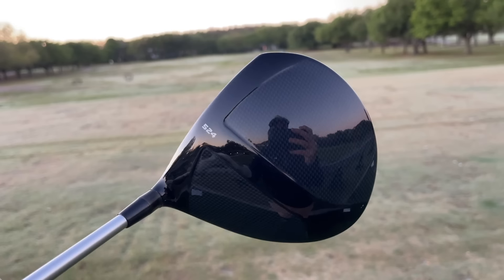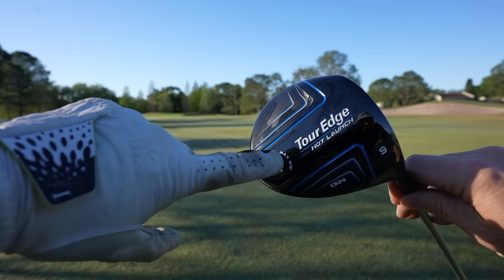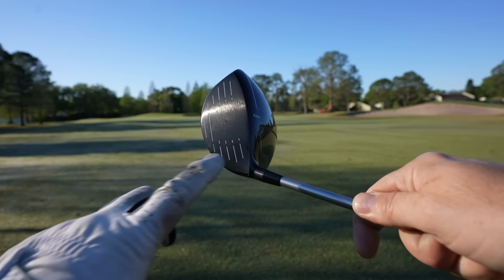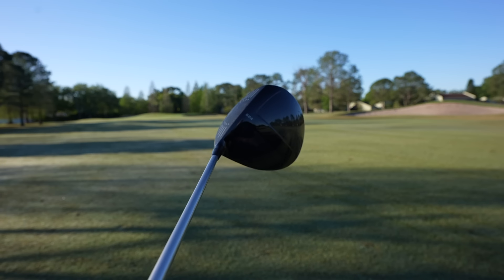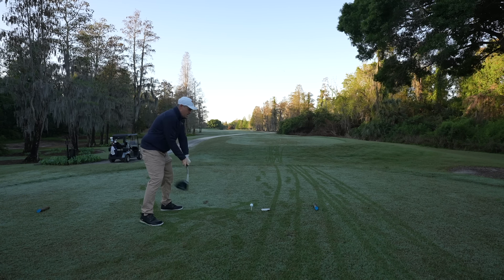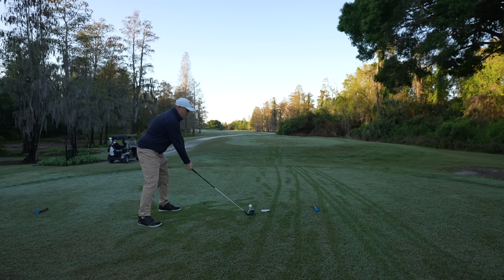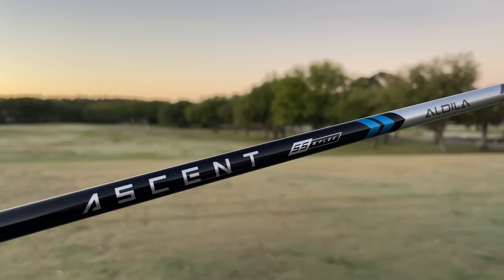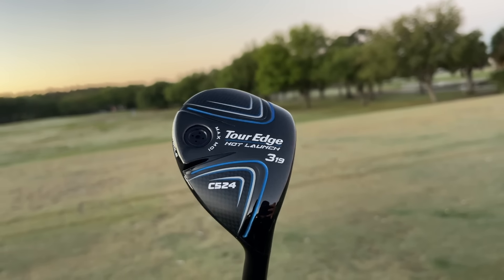This 1/2 PRICE DRIVER Will Probably Beat Yours!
I didn't think a budget driver could perform like this.